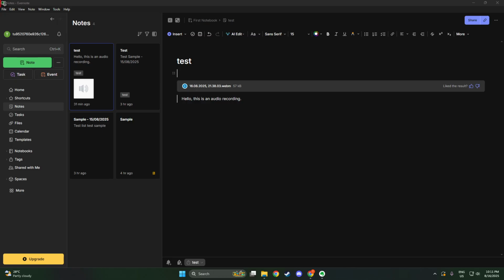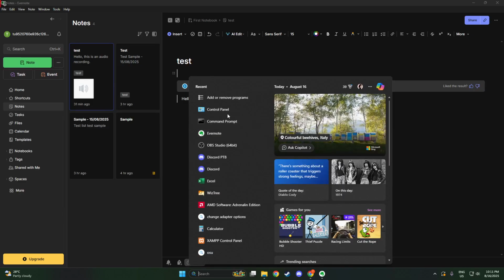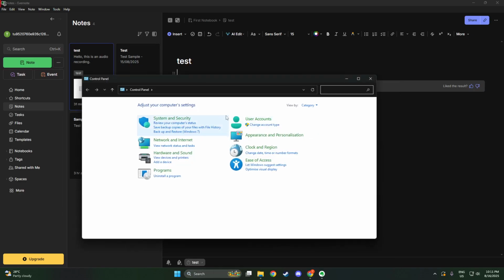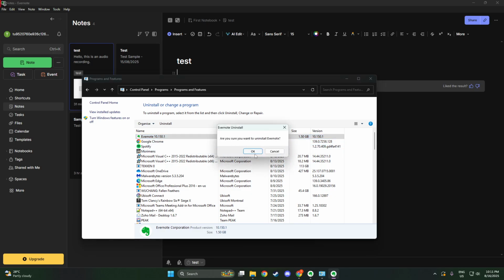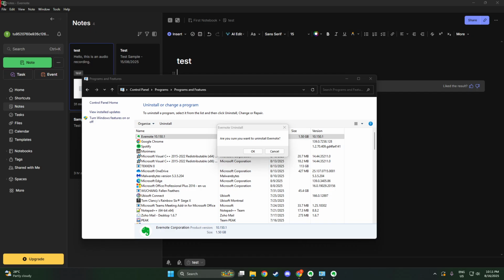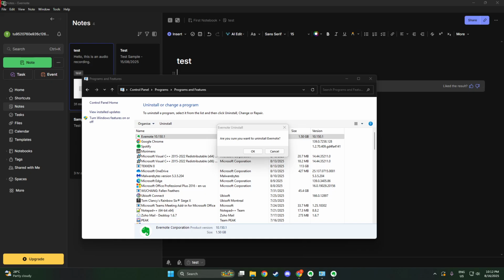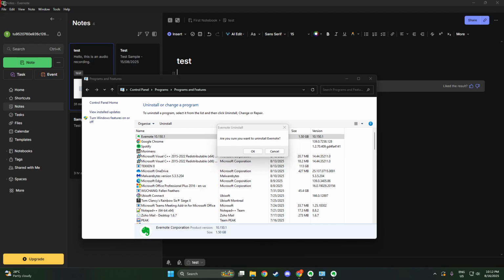How to Uninstall Evernote [2026 Full Guide]